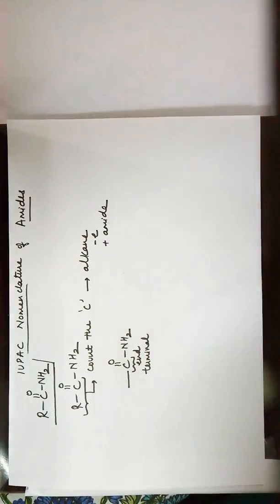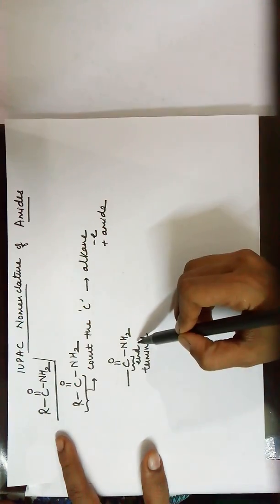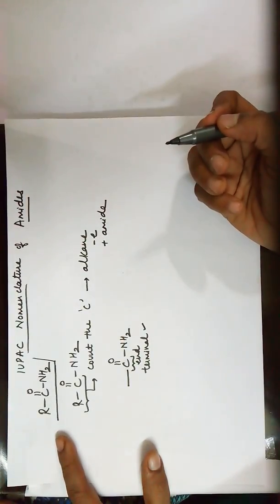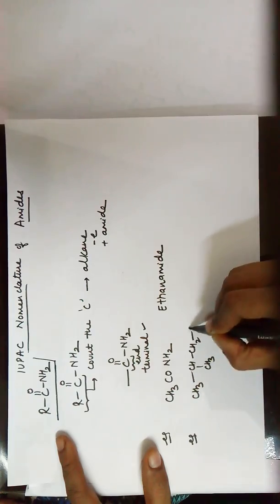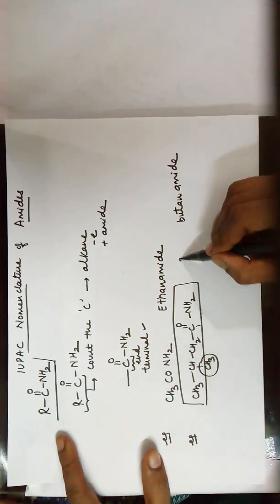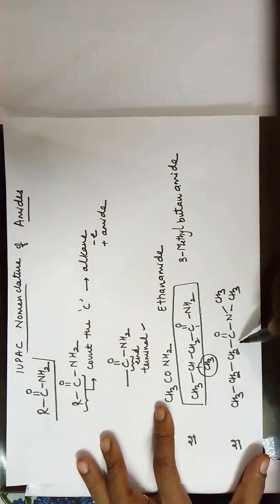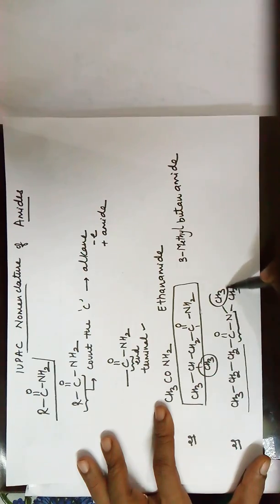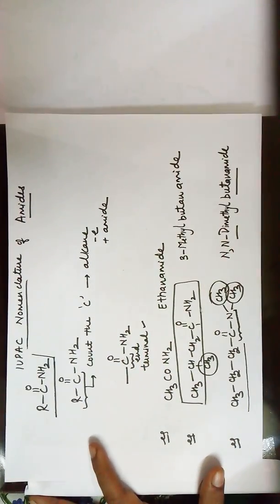AMIDES IUPAC nomenclature the easy way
IUPAC nomenclature